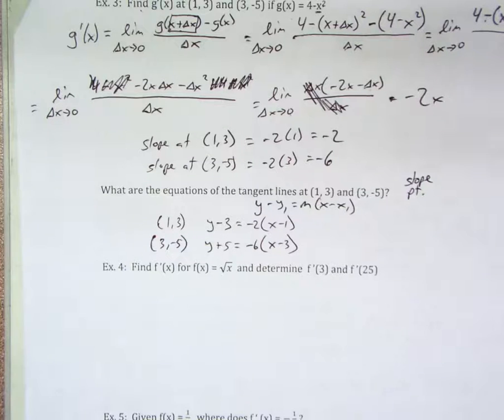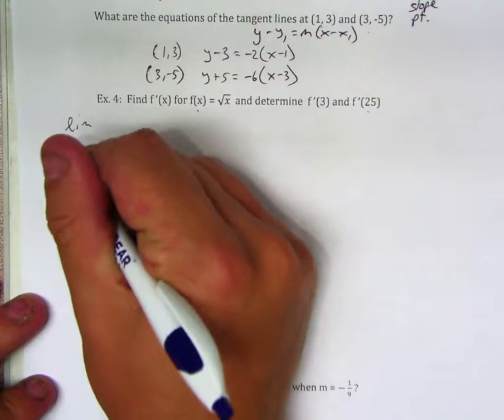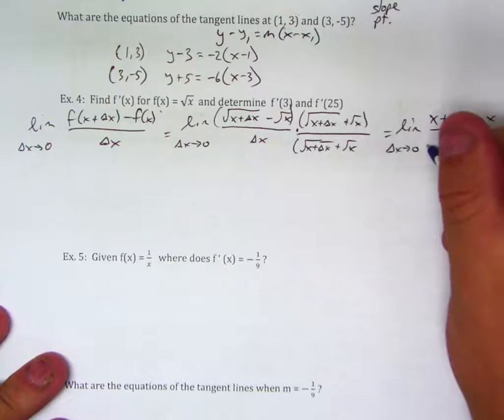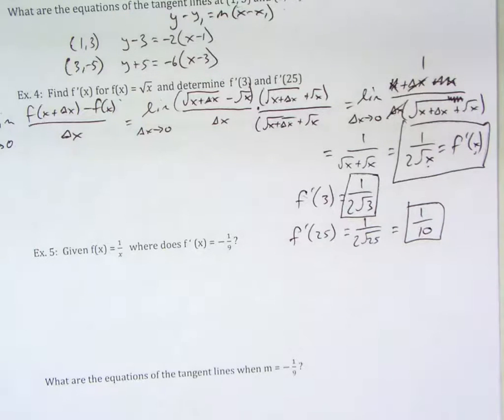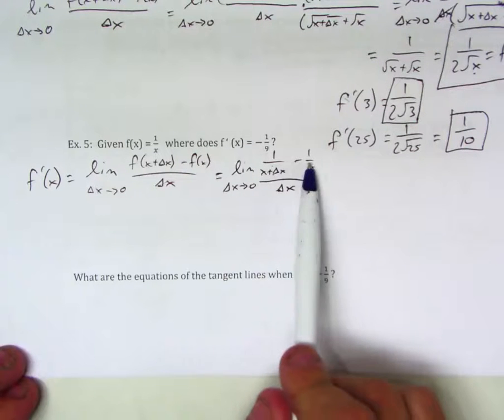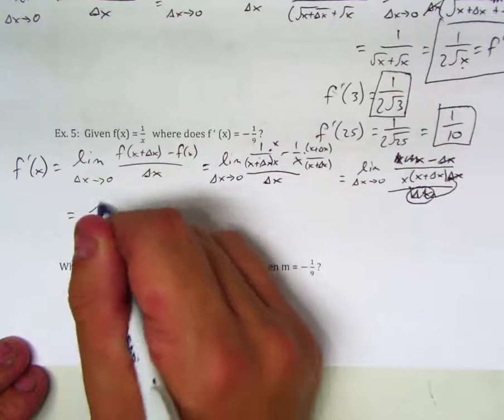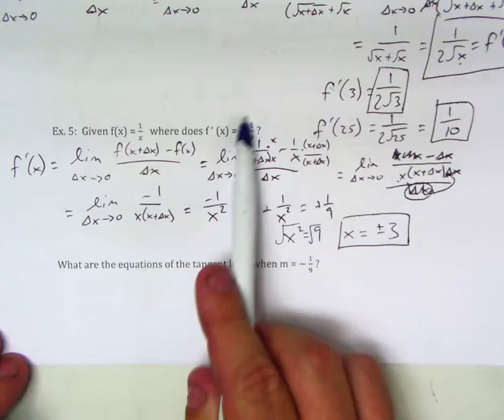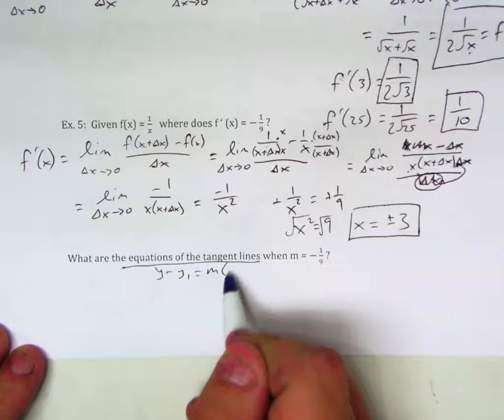Differentiation Part 3